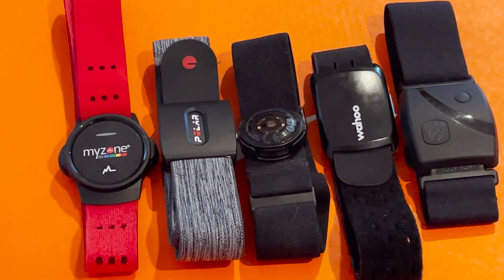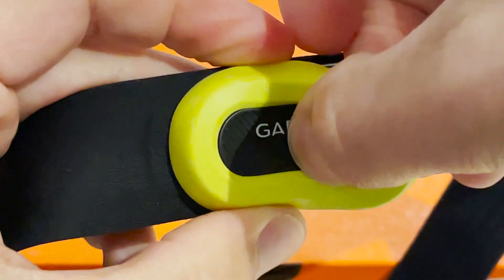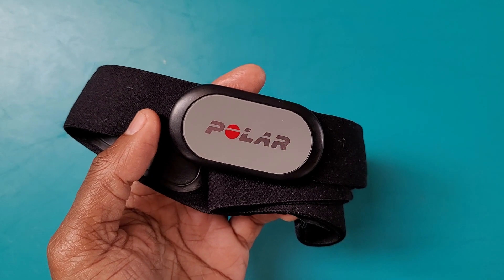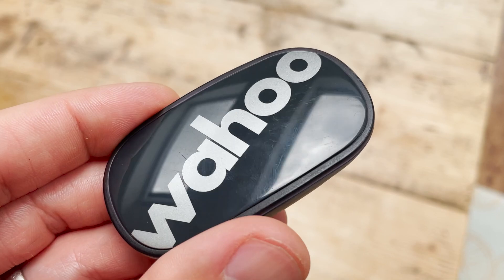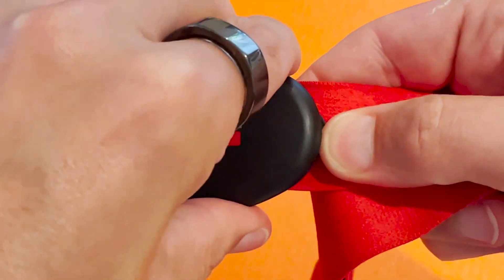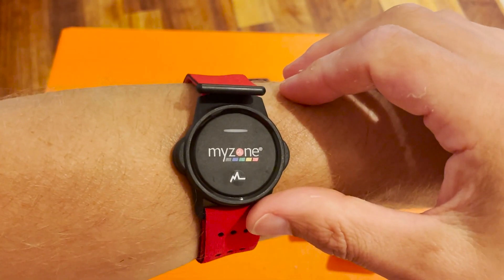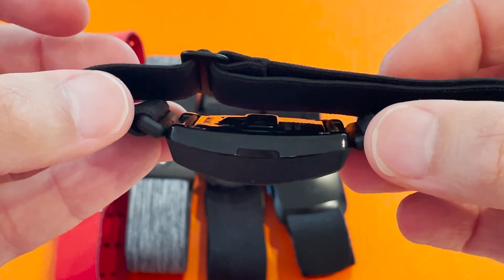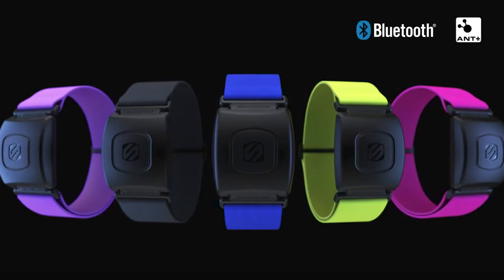Best Heart Rate Monitors for Runners: 2021's best chest and arm straps tested and rated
In this video we’re looking at the best heart rate monitors, chest straps
and arm straps for runners.

While most running watches now pack built-in optical heart rate, if you want to improve the accuracy of your running, training and recovery metrics, it pays to invest in a heart rate monitor.

Prices range from £40 up to £140 and capabilities vary from basic BPM trackers to sensors that offer extras like tracking running form metrics.

Here at The Run Testers, we’ve tried and tested (almost) all of the latest chest straps and arms straps for accuracy, comfort, connectivity and those additional features.

And in this video we’re here to help you find the one that’s right for you.

So from Garmin, Polar and Wahoo to Myzone and Scosche, Here’s our guide to the best heart rate monitors you can buy right in 2021. Including our best all-rounder chest strap, best budget chest strap and best arm strap for runners. Enjoy.

JUMP STRAIGHT IN:
Best heart rate chest straps for runners:
@1:08 – Garmin HRM Pro - Best doi-it-all all-rounder
@2:37 – Polar H10
@3:36 – Polar H9
@4:24 – Wahoo TICKR X
@5:39 – Wahoo TICKR – Best budget chest strap
@6:23 – Garmin HRM-RUN
@7:12 – Garmin HRM-Dual
@7:42 – MyZone MZ-3

Best heart rate arm straps for runners
@08:40 – Polar Verity Sense - Best arm strap
@09:39 – MyZone Switch
@11:08 – Polar OH1
@12:05 – Scosche Rhythm 24
@12:58 – Wahoo TICKR Fit
@13:42 – Scosche Rhythm+ 2.0